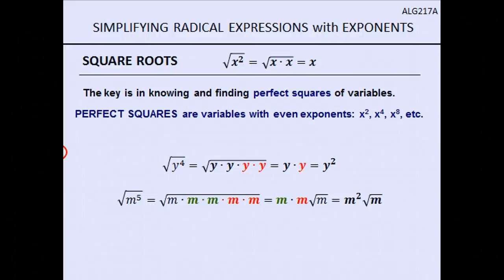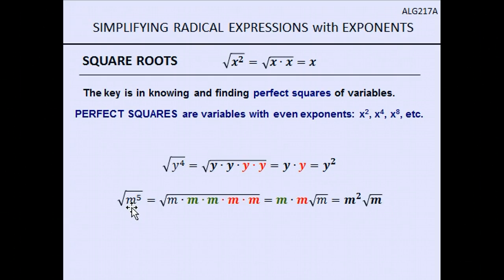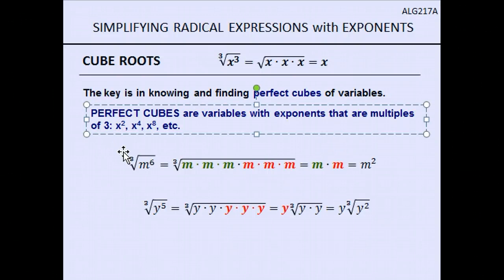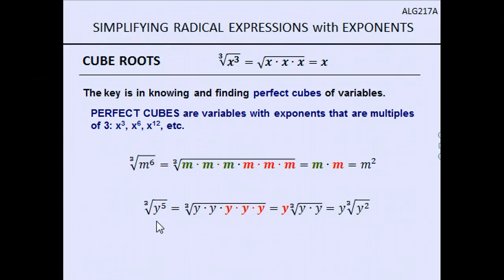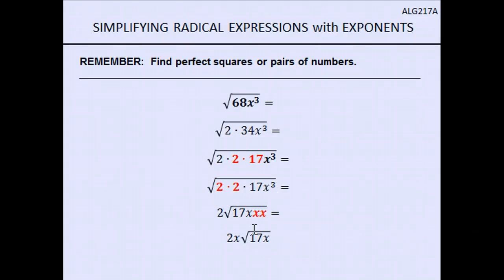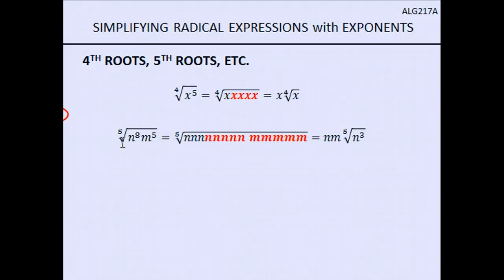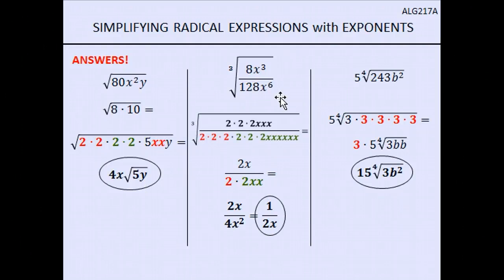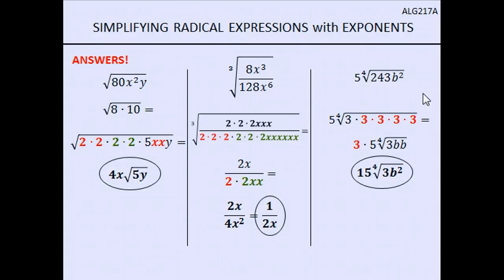Simplifying Radical Expressions w/ Exponents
Shows how to simplify radical expressions with exponents.